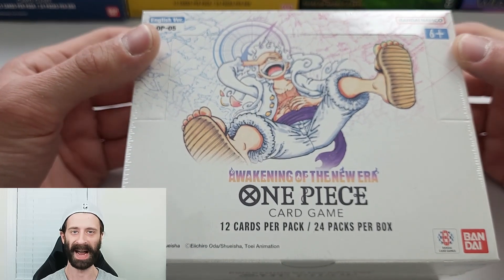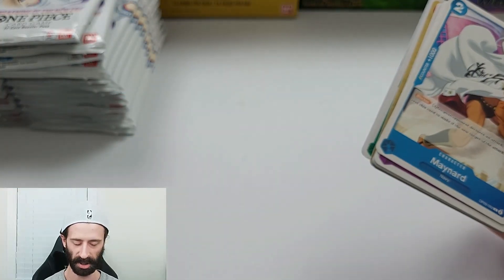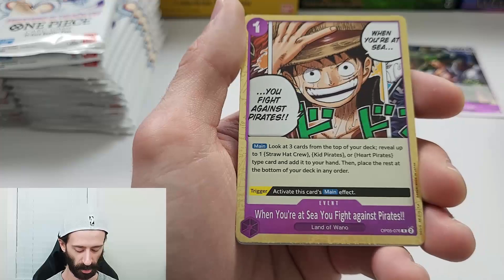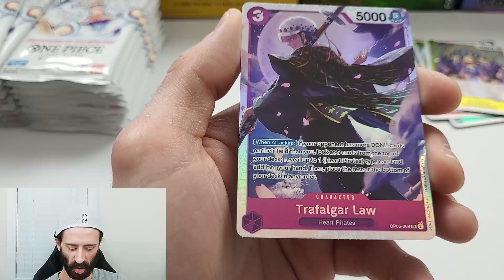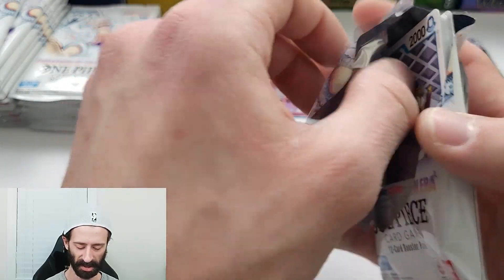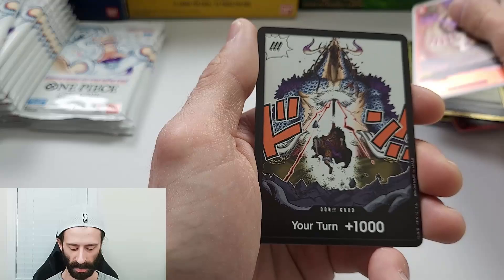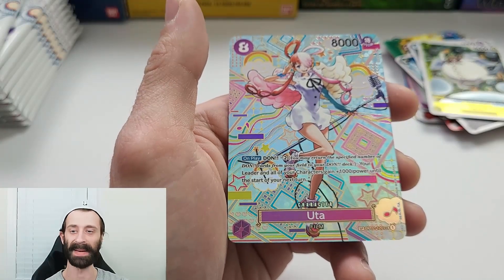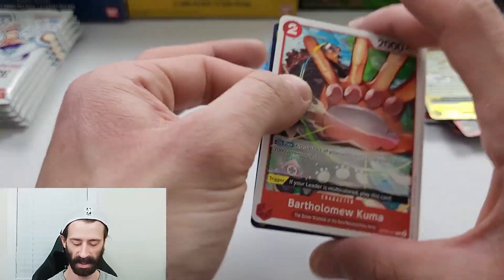One Piece Awakening Of The New Era Booster Box Break!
Hey, everyone! I am so excited to get my hands on the new One Piece Awakening Of The New Era booster box! I thought I missed out on this but thankfully I caught a restock and managed to get one box.
The hype around this set was absolutely insane and it's reflected in the price of a box which was around $250 CAD at the time of purchase and recording. The big change in this set is there is now THREE Manga alternate art cards you can pull as opposed to the usual one manga alternate art like the sets before this. One of those manga alternate arts being Monkey D. Luffy which is selling for a ridiculous amount.
I'm happy with the direction Bandai is taking this TCG and I see a very bright future to come for this game. It's a blast to open these boxes and I've heard great things about the game itself. So good job Bandai on making a great product and game.
If you opened OP05 then let me know what you pulled and what you think about this set!
Thanks for all the support and good luck on all your pulls!

00:00 - Intro
01:30 - First Pack Opened
09:15 - Half Way
12:55 - Summary/Review